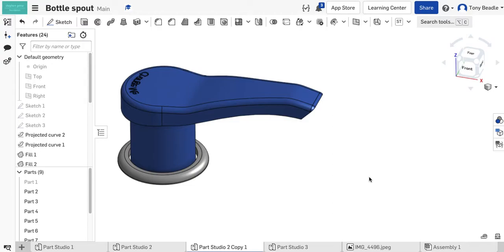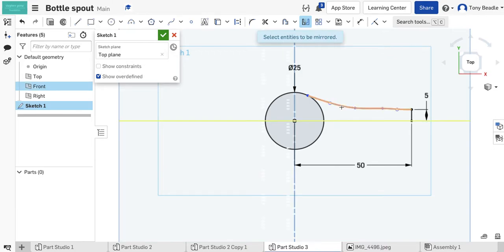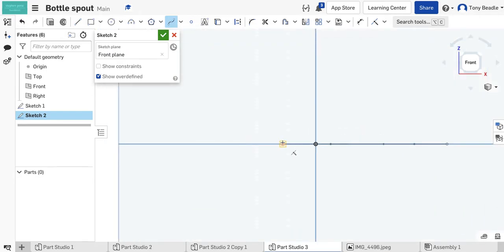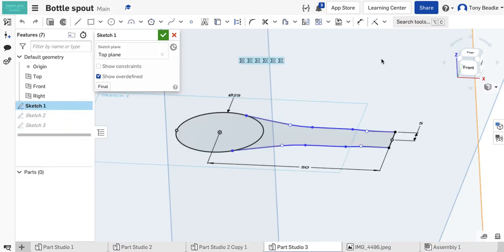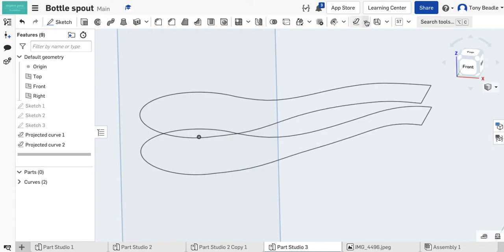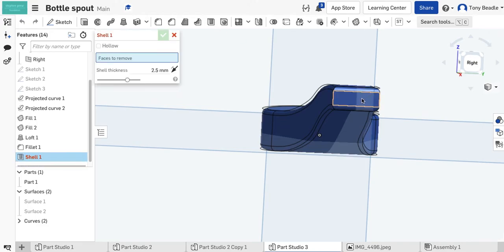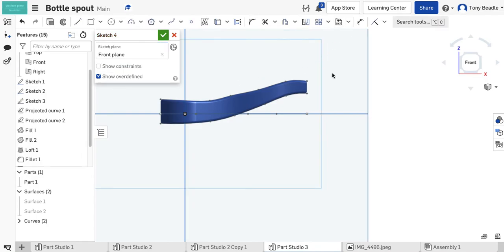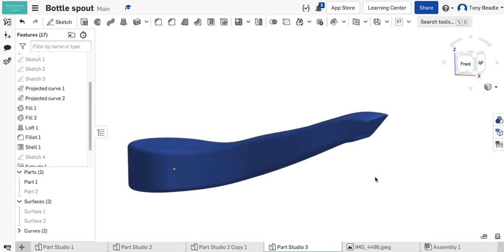Drawing a spout in OnShape - Version 2